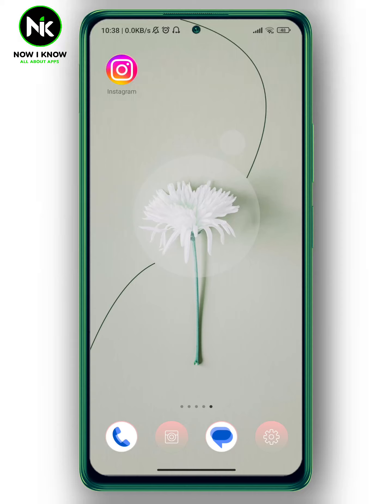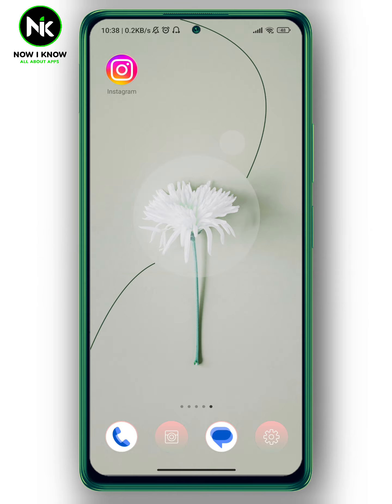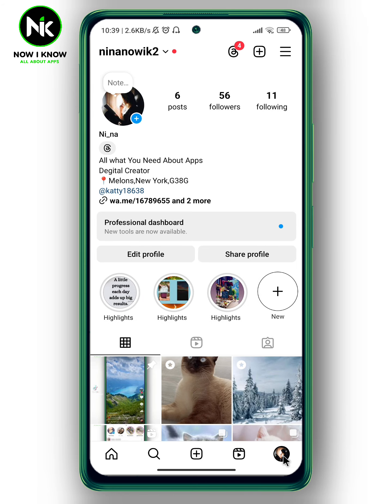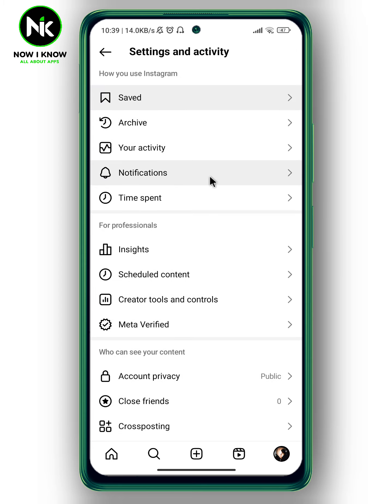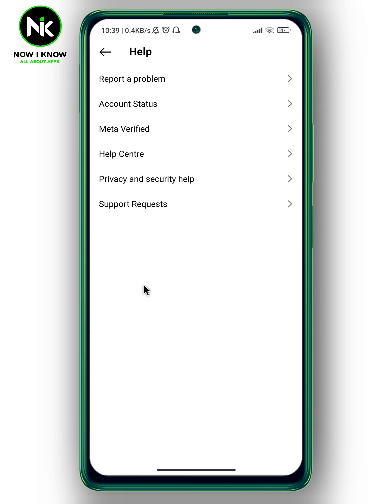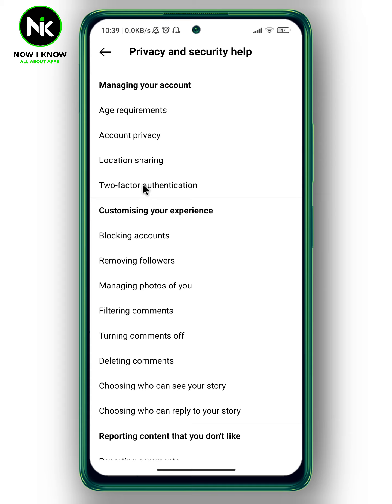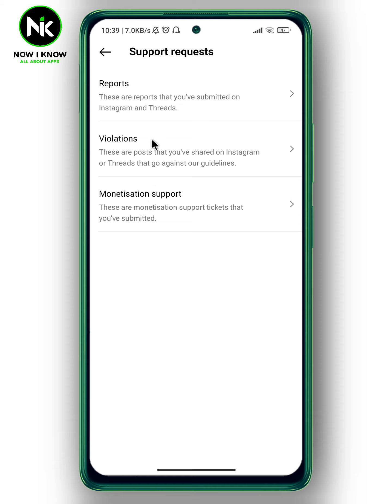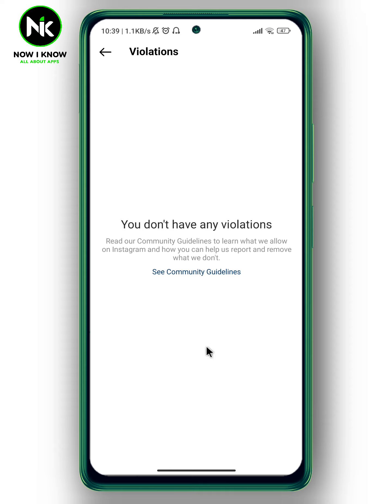How To Check Post Violations On Instagram 2024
How to check post violations on Instagram? This is the most common question that most instagram users worldwide ask themselves. Although instagram has made it possible to check post violations on Instagram , most instagram users have difficulty finding this “How to check post violations on Instagram” feature, primarily because of its confusing interface. But we are here to answer these questions and assist you as best as possible.
Here is everything you need to know about how to check post violations on Instagram on the mobile app.(android or iphone).
00:00 Introduction
00:30 How to check post violations on Instagram